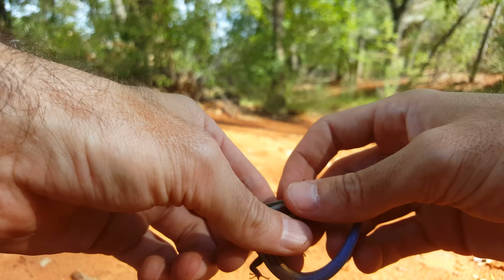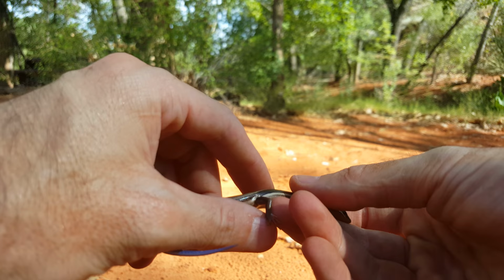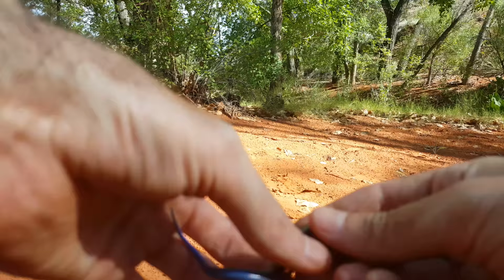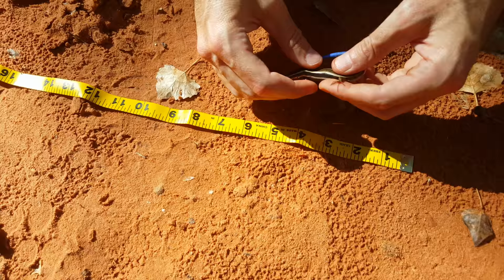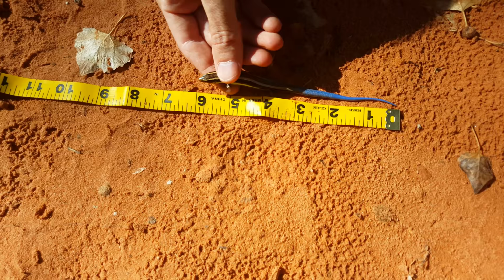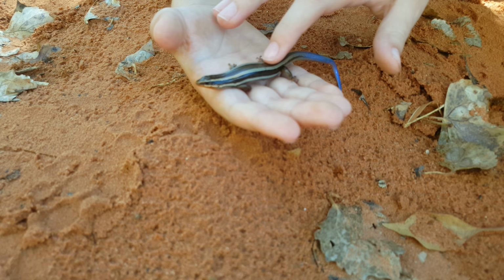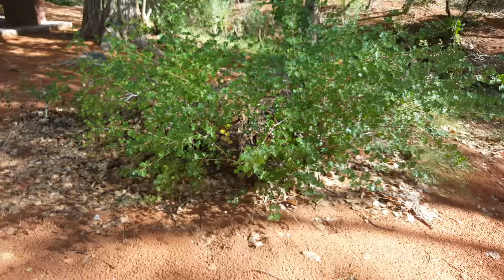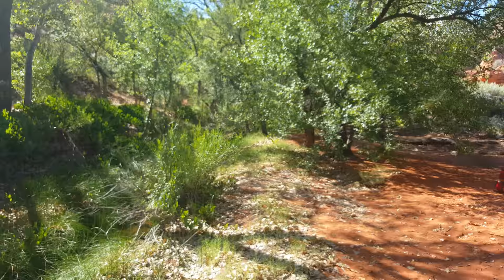4K It's Blue! Playing Cat & Mouse With A Pretty Lizard. Nature, Fishing, Herping, Travel.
What Krazy Kids is about: Reptiles, Amphibians, Mammals, Birds, Insects, Frogs, Toads, Salamanders, Newts, Lizards and Snakes, Museums, State Parks, National Parks, Zoo's Animal expo and exhibits,  Theme parks, Water Parks, Out doors, Nature, Adventure, Action, Love, Fun with family and friends, Learning, Knowledge, Sharing, comedy and messing around. For a bit more info about this particular video and some upcoming content scroll down.

Future Uploads we will be posting at some point.

Be sure to check out our other videos of us catching amphibians, Reptiles, Insects and Mammals when we travel all over the country to National Parks, State Parks, Forest, Deserts, jungles for some camping and anywhere else adventure takes us even to amusement parks to ride roller coasters and water slides or just having some fun doing anything really like swimming or rope swings and bridge jumps to the water.

In 2016 & 2017 We will be posting more adventures in the coming weeks and month From Arizona, Colorado, New Mexico, Utah, California, Nevada Oklahoma Texas Florida as well as North & South Carolina and In the next few years we will travel to Asia, Africa, Australia, Indonesia, South America, The Caribbean, Europe as well as the Paficic, Atlantic & Indian Oceans and maybe more and share our travel and vacation destinations with tons of animals for all those interested in tourism. Summer Winter Fall spring.

Related content: . Up Down Left Right In Out Side Yellow Blue Red Purple Orange Green Black white gray silver gold. Warm tropical water ocean lake river stream vacation travel fun love family getaway get away vacation destination. discovery channel.

Emerald Tree Boa Rainbow Boa Red Tail Boa Rosy Boa Rubber Boa Ball Python Burmese Python Reticulated Python Rock Python Green Tree Python Blood Python Kingsnake Milksnake Corn Snake Gopher Snake. Anole Beared Dragon Water Dragon Komodo Nile Monitor Savanah Moniter Asian Water Moniter Green Tree Monitor Black Throat Monitor Blue Tree Monitor Yellow Tree Monitor Crocodile Alligator Caiman Dragon Veiled Chameleon Panther Chameleon Jacksons Chameleon Green Igauna Blue Tegu Mexican Alligator Lizard Basilisk Collared Lizard Caiman Lizard Spiderman Agama Horned Lizard Leopard Lizard Zebra Tail Lizard Rainbow Whiptail Emerald Swift Baja Rock Lizard Crocodile Skink Fire Skink Monkey Skink Blue Tongue Skink Green Tree Skink Mali Uromastyx Ornate Uromastyx Egyptian Uromastyx Galapagos Iguana Desert Tortoise Sulcata Toroise Redfoot Tortoise Painted Turtle Alligator Snapping Turtle Slider Turtle Mud Turtle Leopard Gecko Day Gecko Crested Gecko New Caledonia Gecko Tokay Gecko Spitting King Cobra Rattlesnake Copperhead Gaboon Viper Mangrove Viper Cotton Mouth Rhino Viper Coral Snake Green Bush Viper Puff Adder Eastern Diamondback Rattlesnake Western Diamondback
North South East West Travel Tourism Tourist Pacific Atlantic Indian Arctic Desert Jungle Forest River Lake Ocean